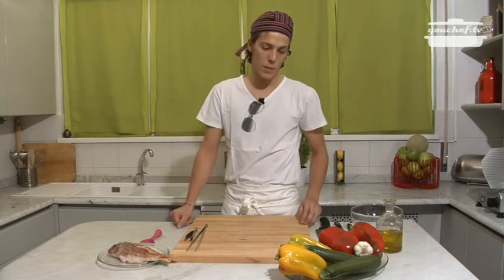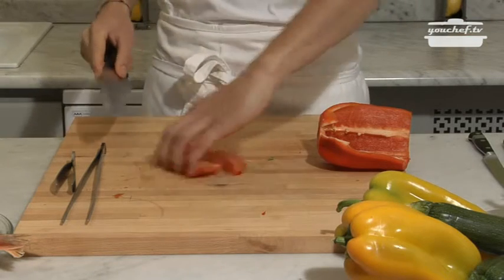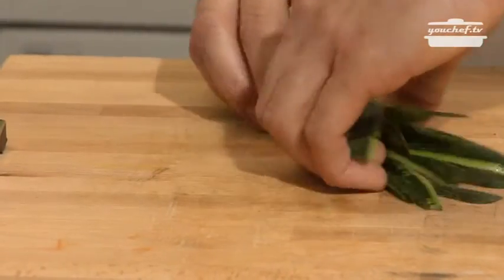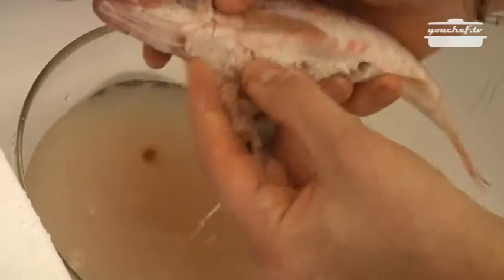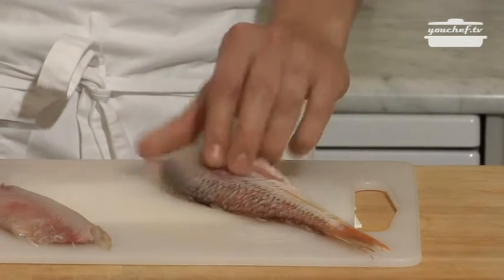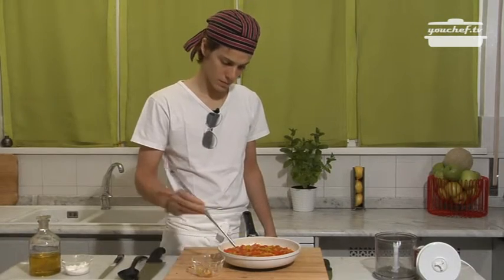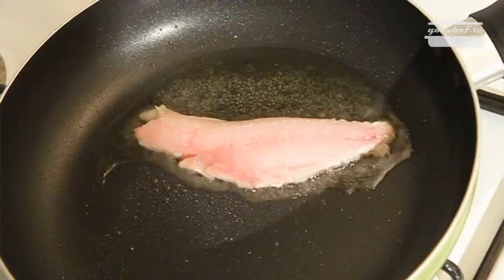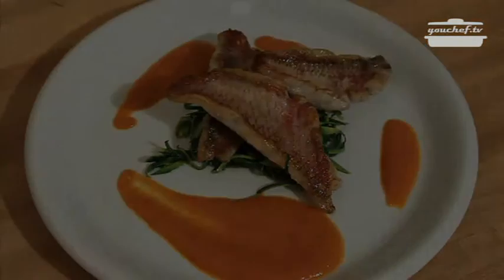youchef.tv - Eng. - Mullets in the Pan with Peppers Cream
Today fish! But the peppers cream is awesome as well!
Let's try to cook it!